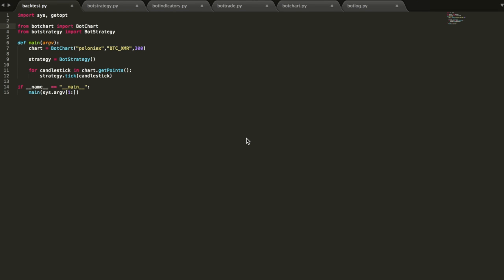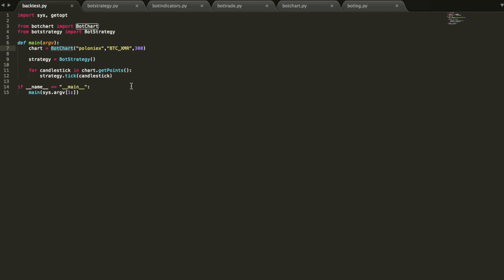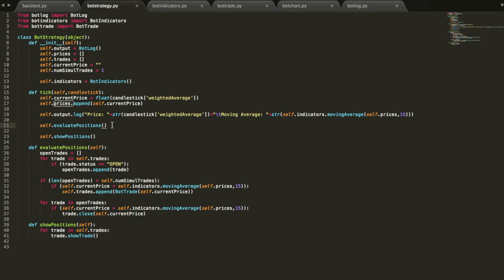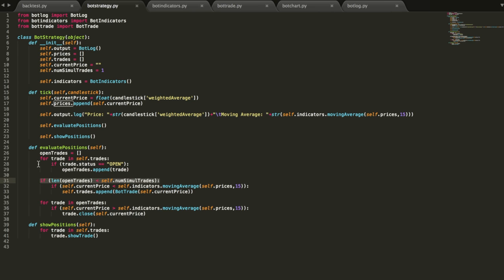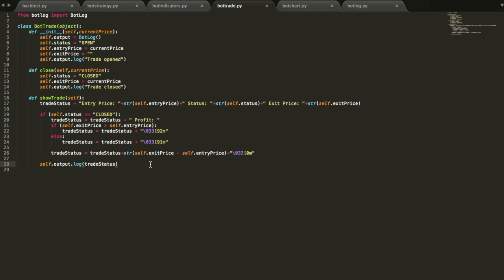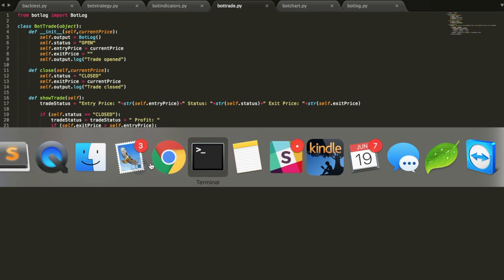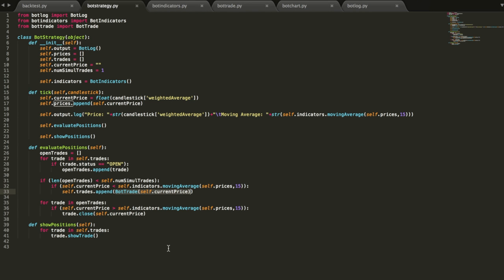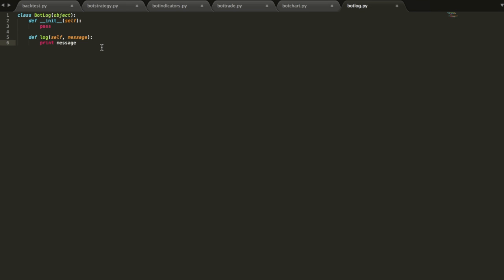Building your own cryptocurrency trading bot using Python and the Poloniex API, Part 3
Brian walks you through a simple cryptocurrency trading bot in Python and using the Poloniex API.